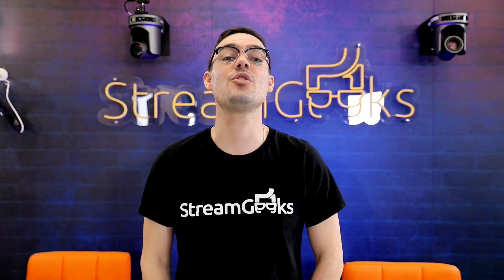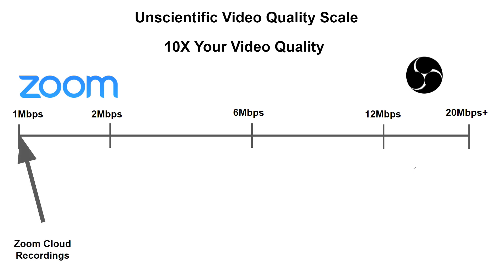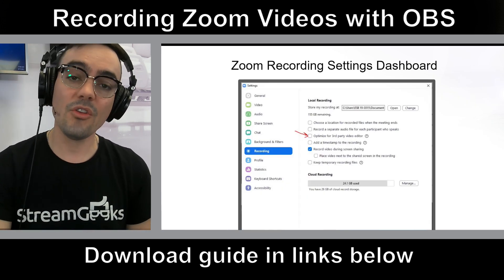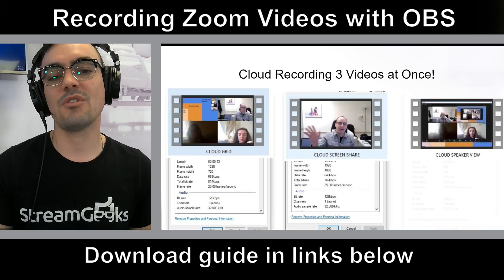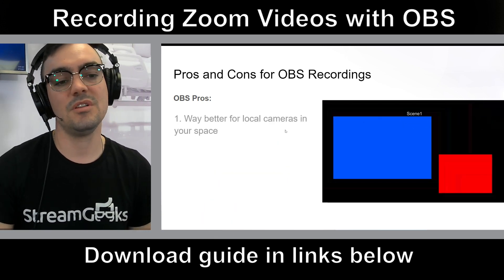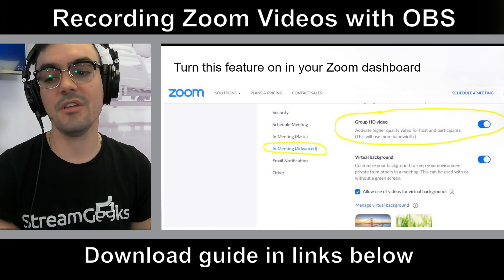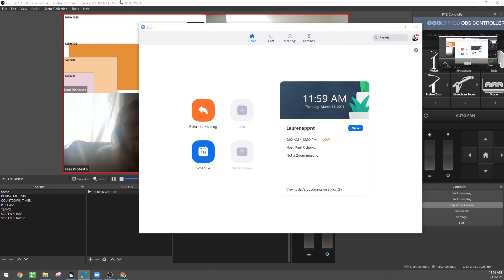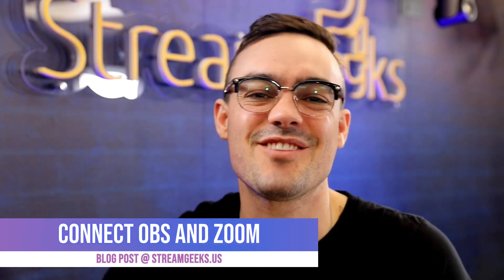Why you should use OBS to record your Zoom meetings!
In this video and blog post, you will learn how to dramatically increase the quality of your Zoom meeting recordings. In our last blog post and video, you can learn about the various video recording options available in Zoom. Our tests show that cloud recordings are generally less than 1 Mbps and local recordings are less than 2 Mbps. A bitrate can be used to rank the quality of a video recording in most scenarios and Zoom’s recording bitrate is quite low. Usually, a low bit-rate for video recordings can result in pixelation and general low quality.

Using video production software like OBS, Wirecast, or vMix you can gain the ability to choose a higher quality bit-rate for your recordings. Video production software like OBS also allows you to enhance the quality of your videos with audio enhancements and video production features such as transitions and scene organizations. Here is a small list of the benefits of using OBS for video recordings versus Zoom.

Higher quality recordings for local cameras in your space
You can play videos into Zoom and on your recordings
You can create custom meeting countdown timers in Zoom
You can record and stream in a high-quality high-bitrate video
You can use virtual sets & Full-HD green screen setups (Zoom caps most virtual background video at 360p)
You can use NDI supported software and hardware for additional video production possibilities
You can use amazing plugins including audio enhancements and visual effects
You can use awesome video production options for layouts and scenes

Connecting OBS and Zoom

If any of the above reasons make you interested in OBS, you will soon learn that using OBS with Zoom is a great way to impress your friends and colleagues. But first of all, how do you set up OBS to work with Zoom? The StreamGeeks have produced the following tutorial video that will walk you through this process. OBS software can be installed for free on any Mac, PC or Linux computer. You can use it with Zoom using a virtual webcam and virtual audio cables in order to use OBS as your video and audio bridge between Zoom.

Recording Zoom Meetings with OBS

The biggest advantage to recording your Zoom meetings with OBS is for the local cameras you have in your studio. These cameras can be brought into OBS before they are sent to Zoom. In this way, you can record in Full HD or even 4K high bitrate quality. For the incoming video callers in Zoom, you do have a couple options for increasing their quality as well. In general, we suggest capturing Zoom in a 1920x1080p screen capture. Then set up Zoom in full-screen mode with active speak on. You should also enable Group HD Mode if it is available to you in your Zoom dashboard. You should also check the HD checkbox in your Zoom webcam area. These options will help your video quality for incoming video callers coming into Zoom.

Recording in better quality

Once you have your OBS system set up to record your Zoom meetings it’s time to set up your OBS bitrate for recording. Our test results show that Zoom cloud recordings are generally less than 1 Mbps and Zoom local recordings are less than 2 Mbps. Most 1080p YouTube videos are recommended to be recorded at a bitrate of 8 Mbps. So, you should consider a bitrate from the following chart.